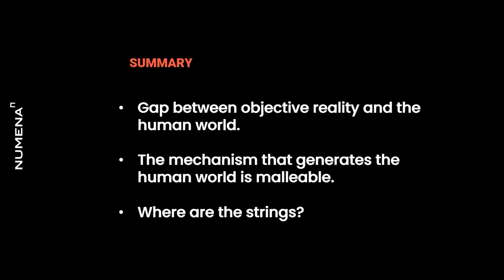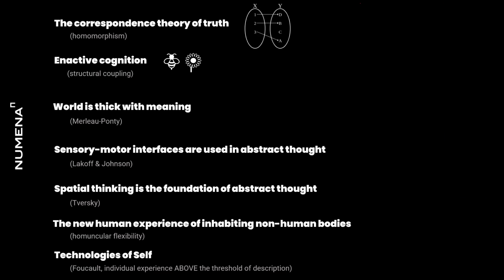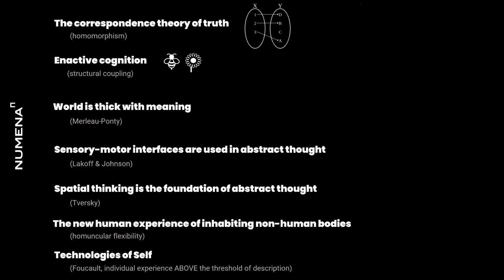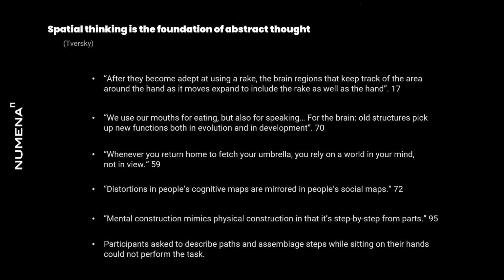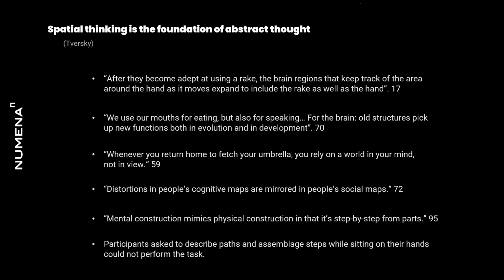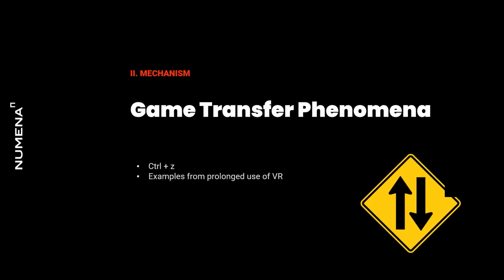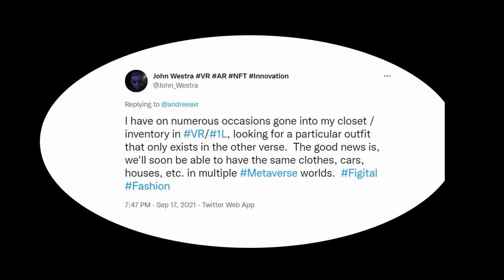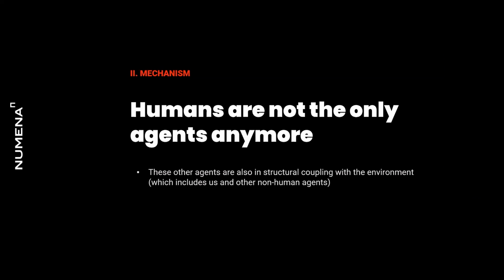What is spatial thinking?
These are the recordings of a workshop I taught at DigitalFUTURES called "Agency Across Realities".